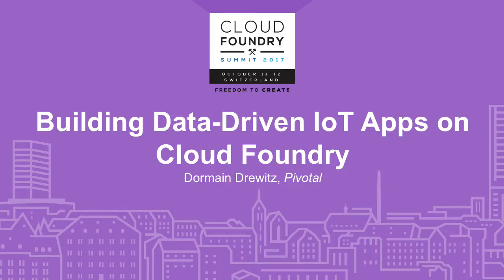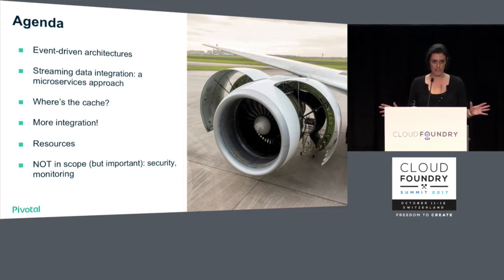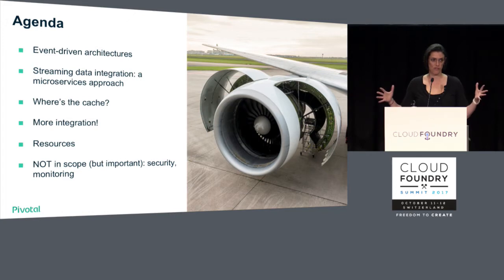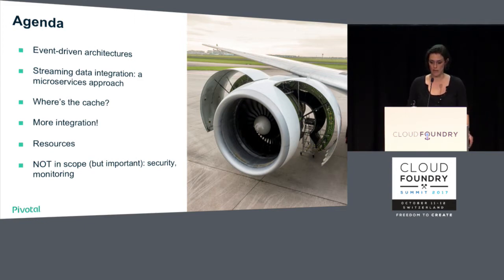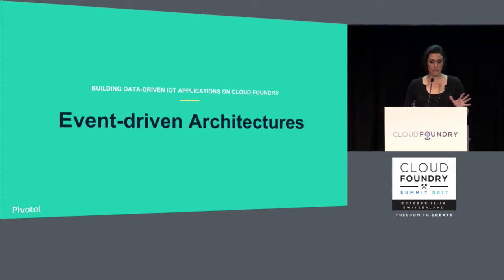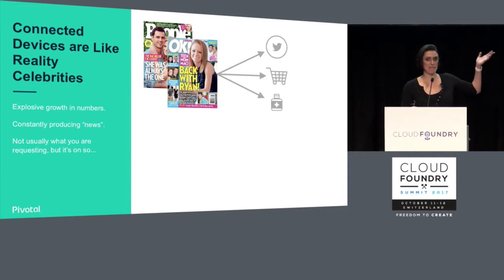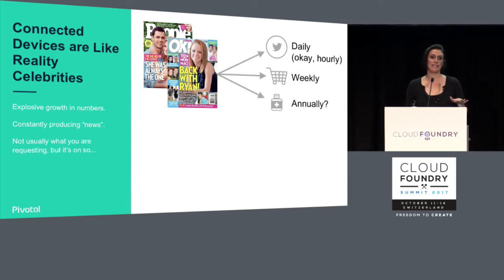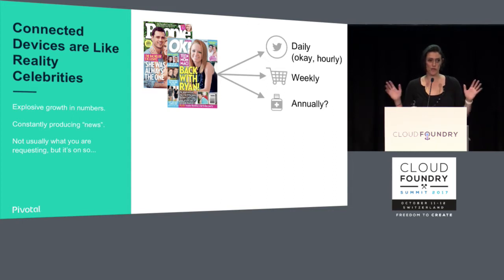Building Data-Driven IoT Apps on Cloud Foundry - Dormain Drewitz, Pivotal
On the other end of every connected device is an application. Actually, many applications. But what about the data? One of the most pressing challenges in the Internet of Things is the flood of streaming data. How do we build applications that can make use of that data? What do we need to change about how we process and analyze that data?

Whoa, whoa, whoa - hang on a minute. Is this about Cloud Foundry or data? It couldn't possibly be both.

Or could it?

Believe it or not, Cloud Foundry has a valuable role to play in supporting *data-driven* IoT applications. In this talk, Dormain Drewitz will provide a model for building IoT applications and illustrate how Cloud Foundry fits in. When combined with Cloud Foundry, projects like Spring Cloud Stream are changing the game for IoT apps.

About Dormain Drewitz
Dormain leads Product Marketing for Pivotal Platform Ecosystem, including GemFire, Pivotal's Cloud Foundry Services offerings, and ISV offerings for Pivotal Cloud Foundry. She has published extensively on cloud computing topics for ten years, demystifying the changing requirements of the infrastructure software stack. She’s presented at the Gartner Application Architecture, Development, and Integration Summit; Cloud Foundry Summit Silicon Valley; MuleSoft CONNECT; and more. Previously, she was Director of Product Marketing for Pivotal’s Mobile offerings and Big Data Suite. She was Director of Platform Marketing at Riverbed Technology, covering a breadth of application performance solutions. Prior to Riverbed, she spent over 5 years as a technology investment analyst, closely following enterprise infrastructure software companies and industry trends. Dormain holds a B. A. in History from the University of California at Los Angeles.